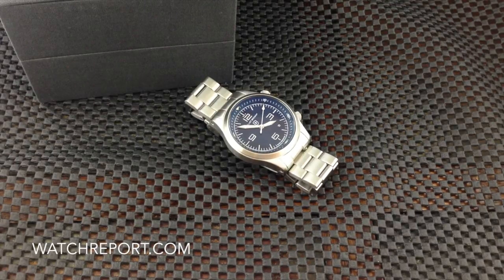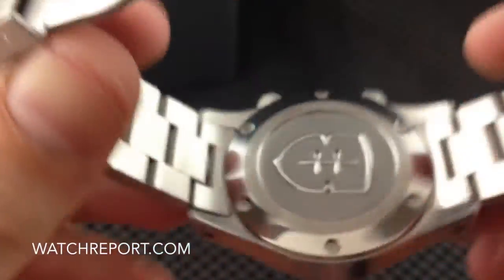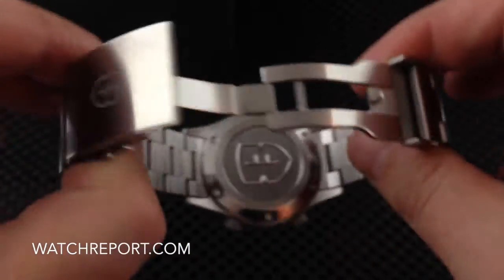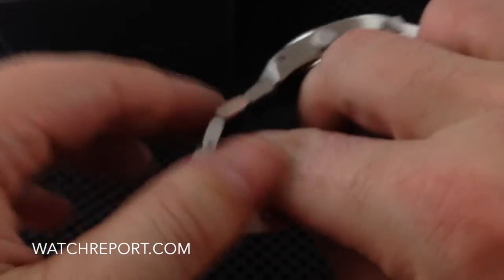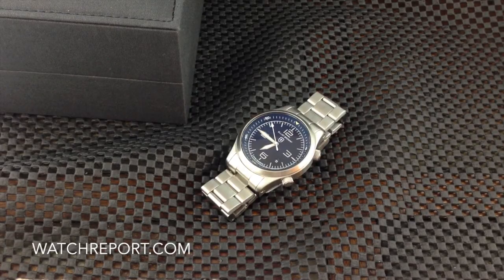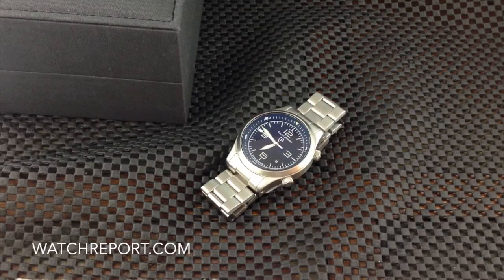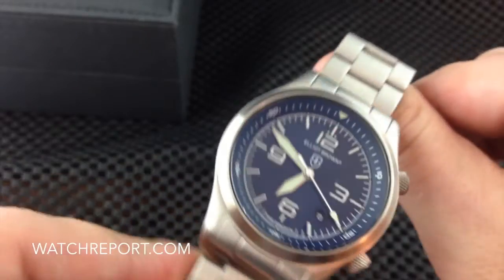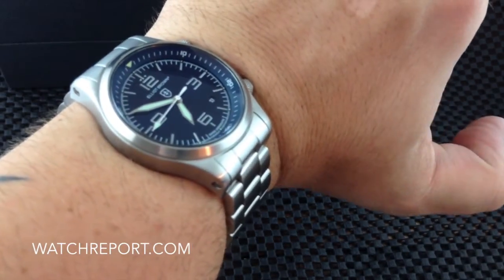Elliot Brown Canford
Canford, by Elliot Brown, might just be the grab-and-go timepiece you may be looking for. Swiss ISA 331-103 quartz movement, superior shock resistance, and a 5 year battery life with EOL indication are just a few of the specs. Check out Don Evans initial impressions of the Canford and be sure to check out the full written review with pictures

Please leave your comments in the section below.